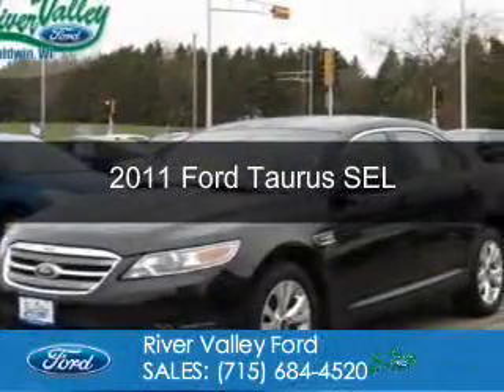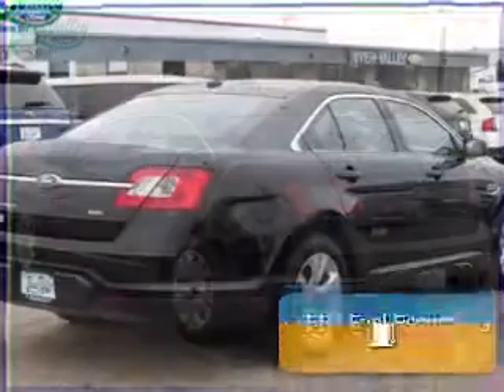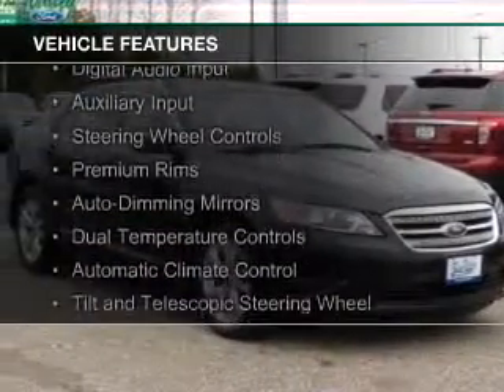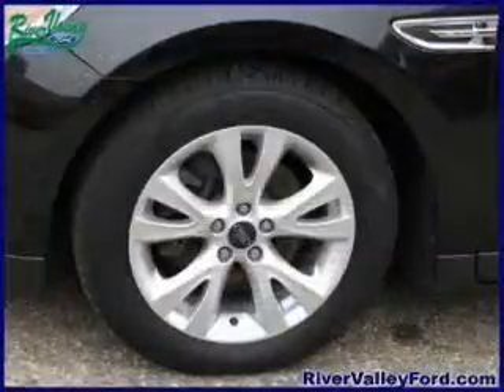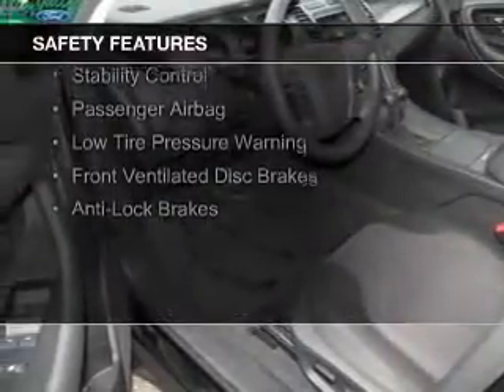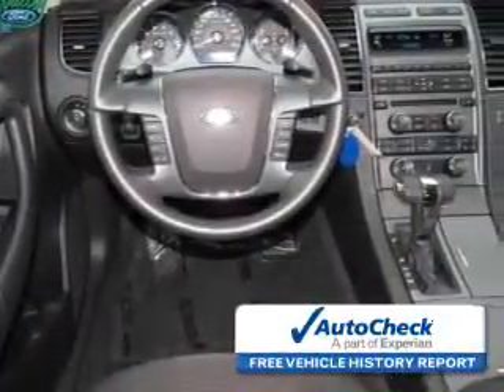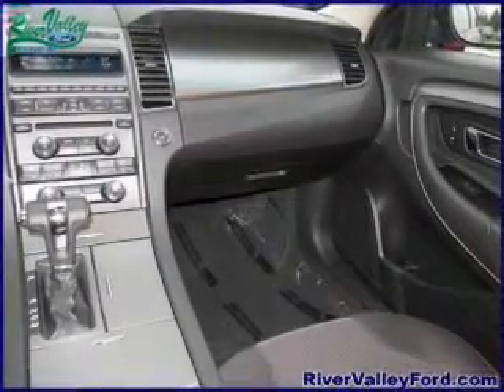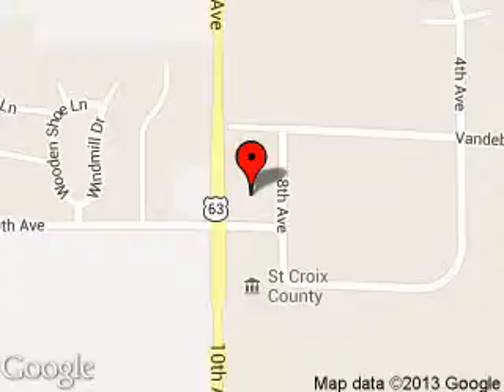2011 Ford Taurus - Baldwin WI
Phone:
Year: 2011
Make: Ford
Model: Taurus
Trim: SEL
Engine: 3.5 liter 6 cylinder 24 valve
Transmission: 6-Speed Automatic
Color: Ebony Black
Mileage: 60629
Address:
850 Fern Drive